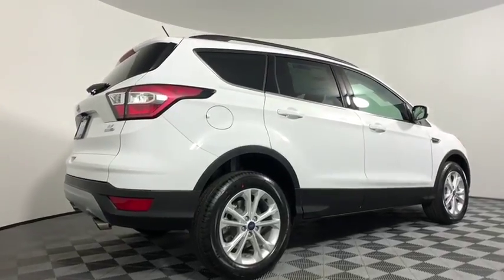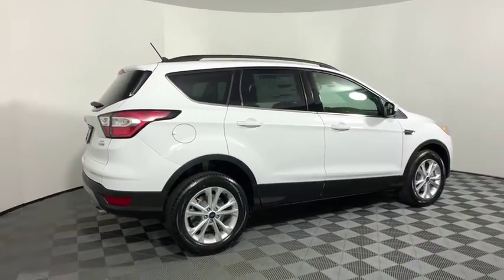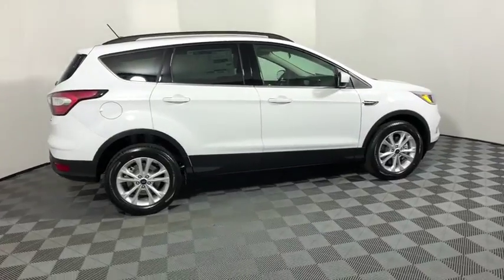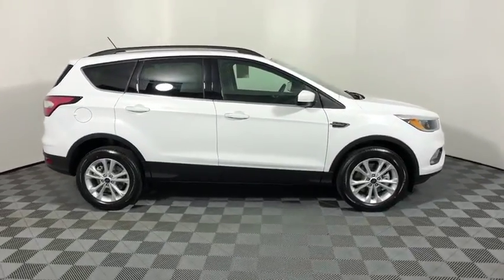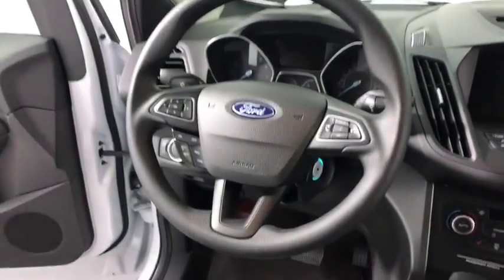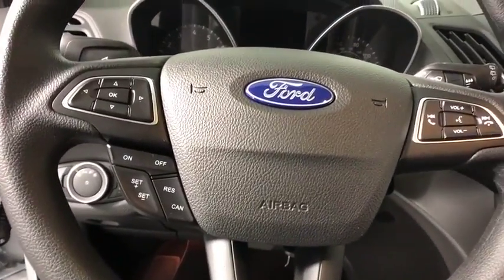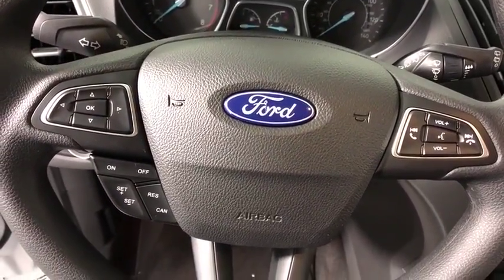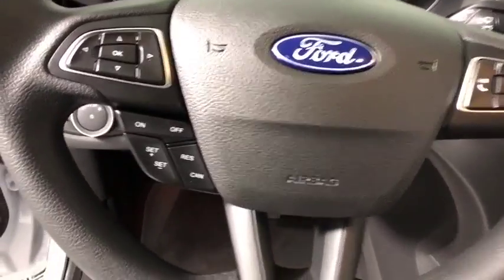2018 Ford Escape Easton PA, Allentown PA , Bethlehem PA, Quakertown PA, Phillipsburg NJ F25386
Oxford White N 2018 Ford Escape
2018 Ford Escape  - Stock#: F25386 - VIN#: 1FMCU9GD7JUA78246

Koch Ford
3810 Hecktown Rd

EVERY New Vehicle includes 1 YEAR PAINTLESS DENT REMOVAL, INTERIOR STAIN PROTECTION, ANNUAL PA STATE INSPECTION FOR YOUR HOUSEHOULD, 24 HOUR ROADSIDE ASSISTANCE and COURTESY SHUTTLE!! See us for complete details on these programs. Not all customers will qualify for all rebates. $1,000 - Retail Bonus Customer Cash. Exp. 01/02/2018, $1,500 - Retail Customer Cash. Exp. 01/02/2018